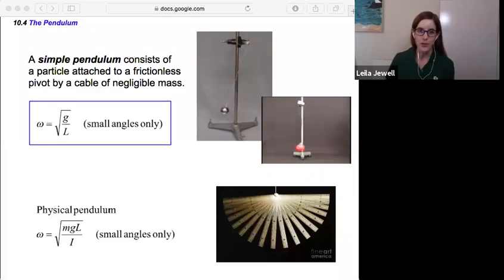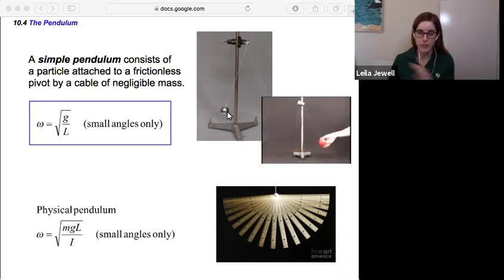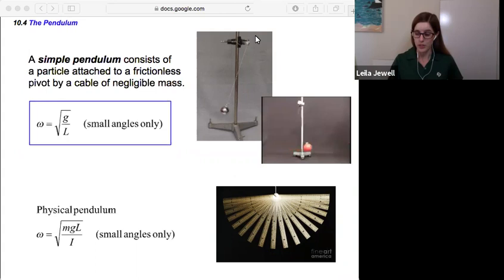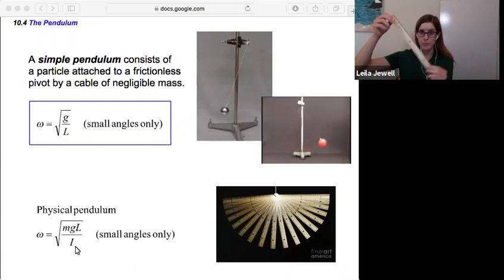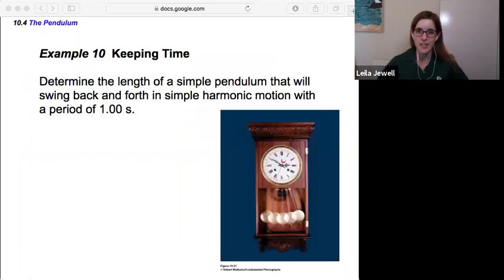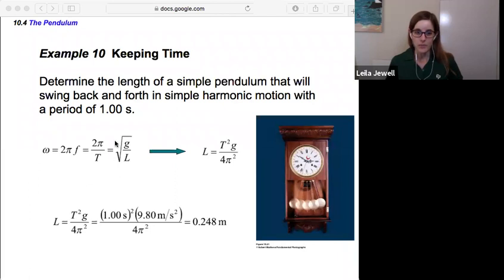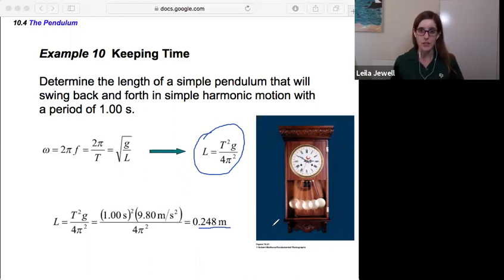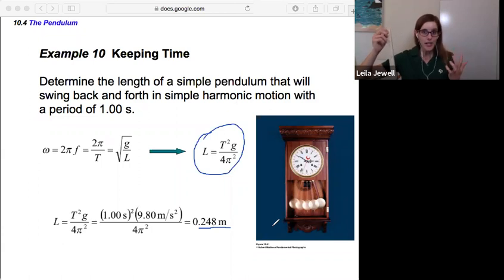phys2A ch10.4 The Pendulum